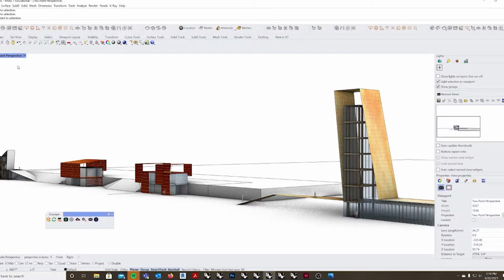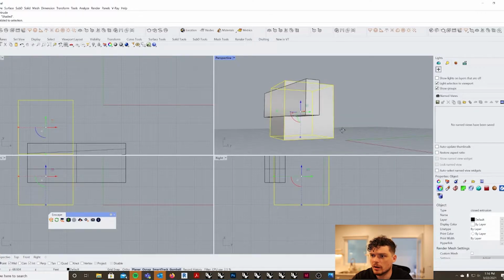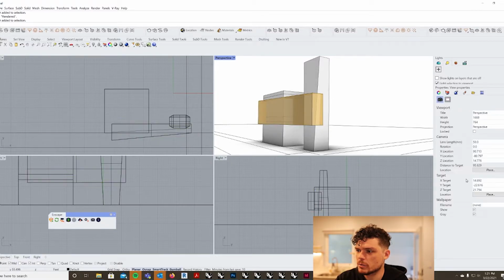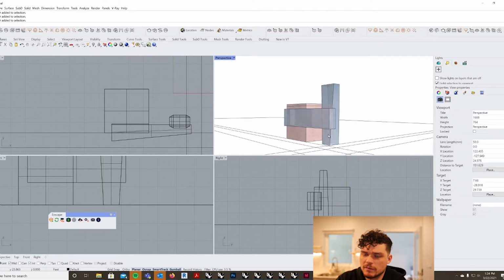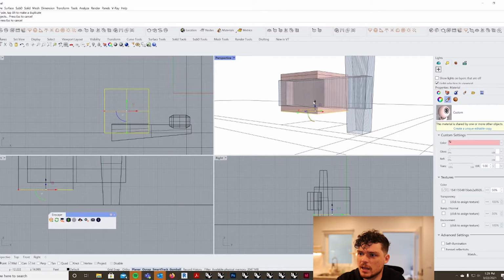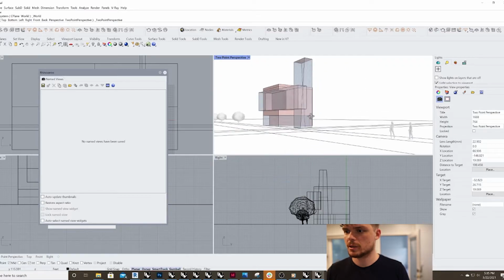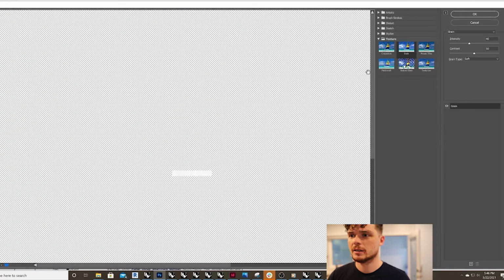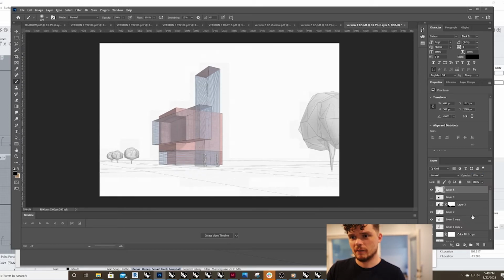How to Make Great Massing Diagrams quickly in Rhino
How to create and Make Massing diagrams in Rhino.

Timecodes
0:00 - Intro
1:22 - Modeling Massing
6:30 - Custom Materials
17:00 - Export
19:25 - Photoshop Touch-Up